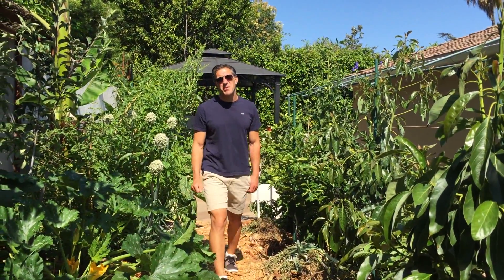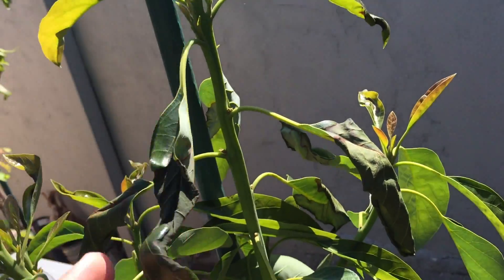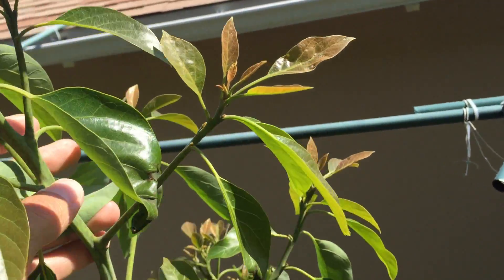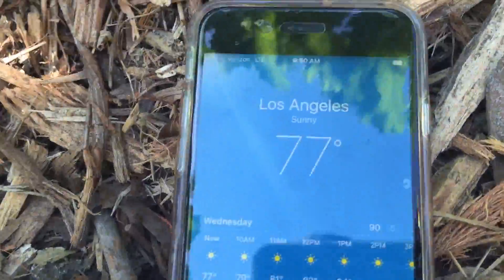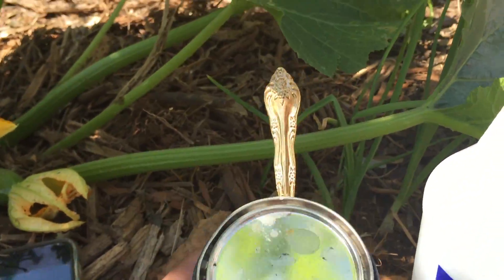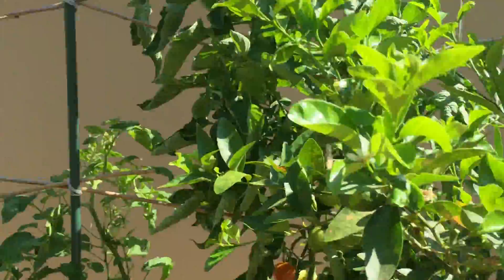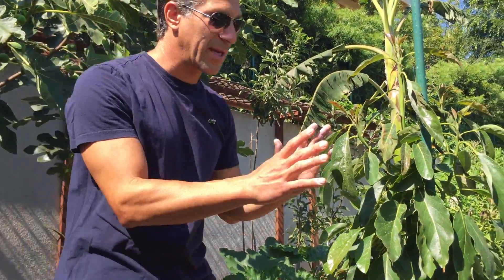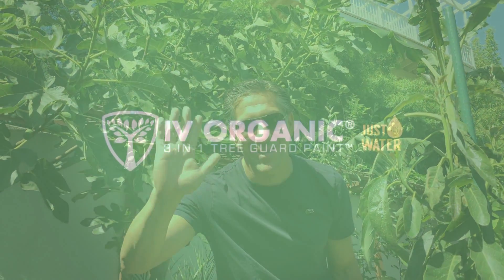Record Heat = Sunburn Stressed Trees | Save Your Plants With IVOrganic 3-in-1 Sun Block For Plants!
shows the damage of record heat (102 degrees) damage caused on Monday June 18, 2016--the hottest June temperature since 1976!

Luckily, there is a solution-- IV Organic 3-in-1 Tree Guard Paint!